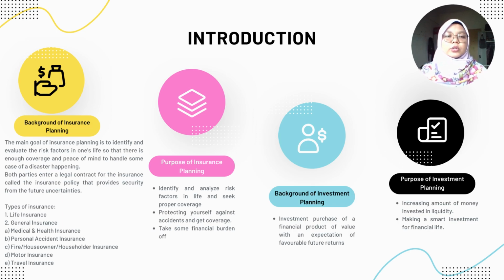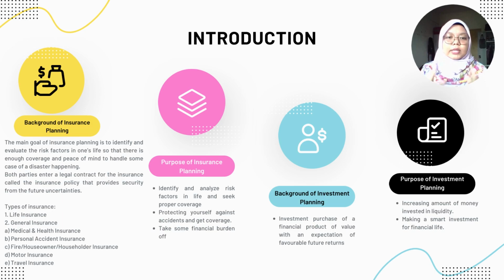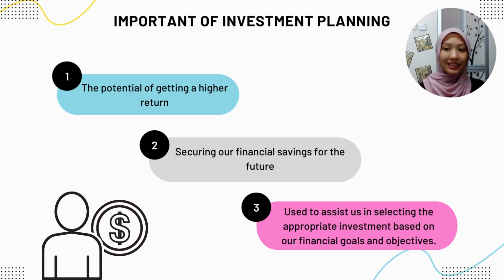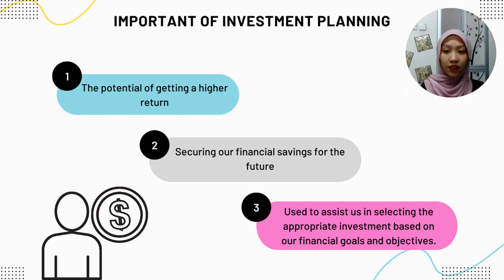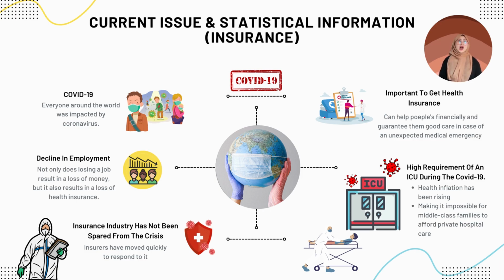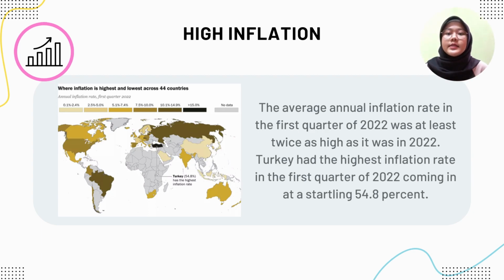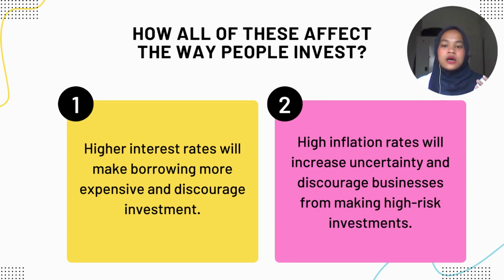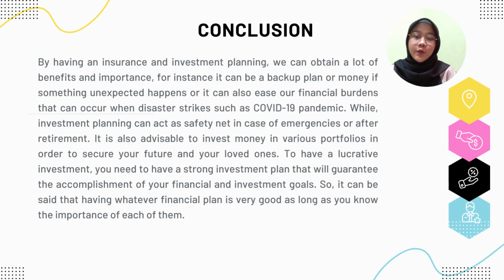FIN533 Insurance and Investment Planning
This is our video assignment. Do click the like button for this video.
Every like and view will contribute to our marks.
Your contributions are highly appreciated.